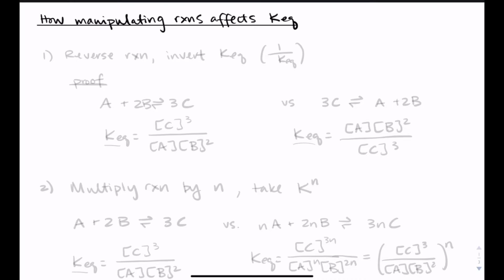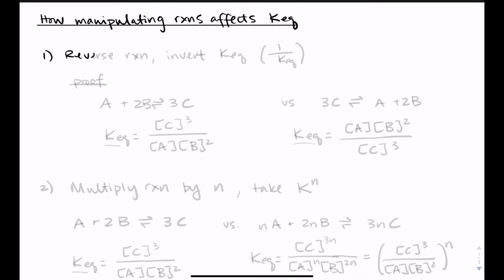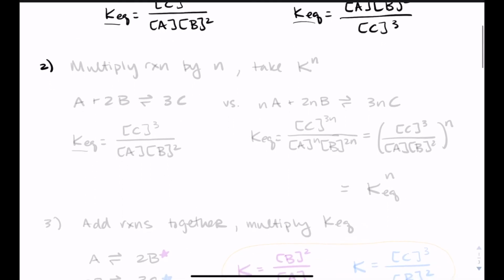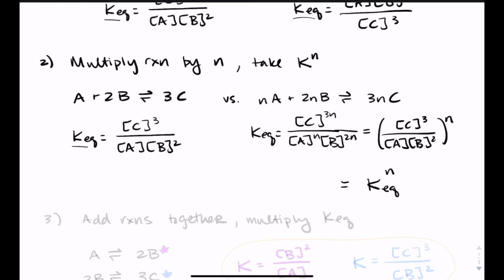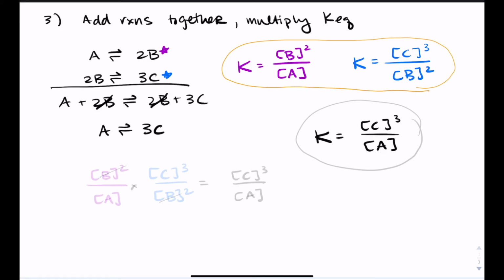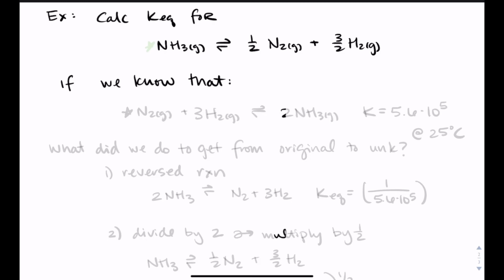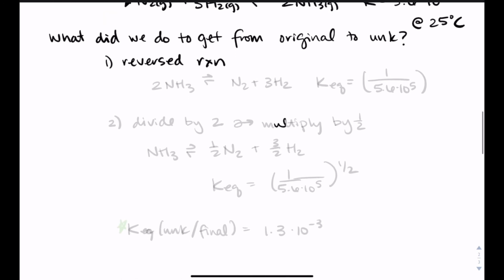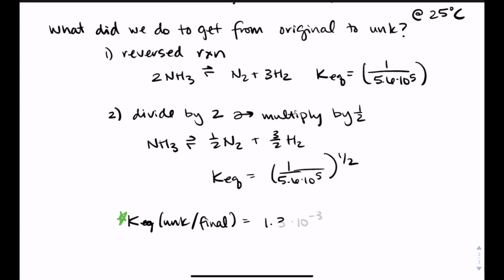Chem 2 Module 1 Part 10 manipulating reactions and Keq